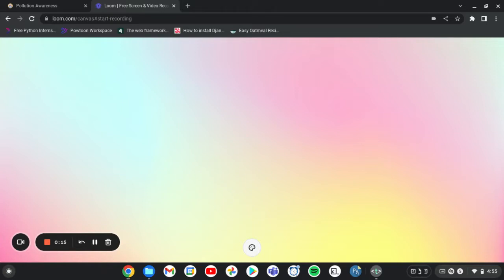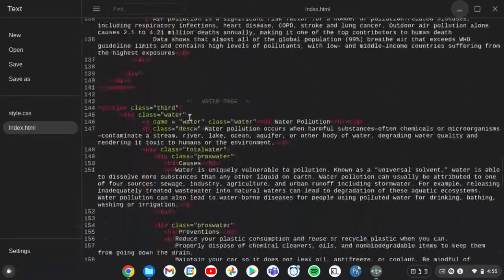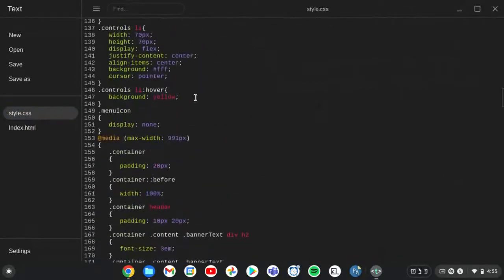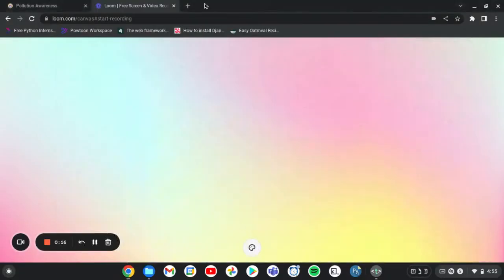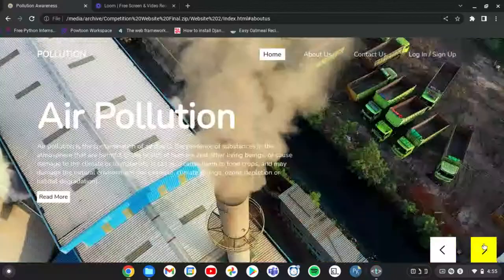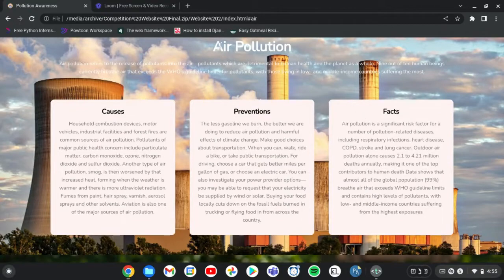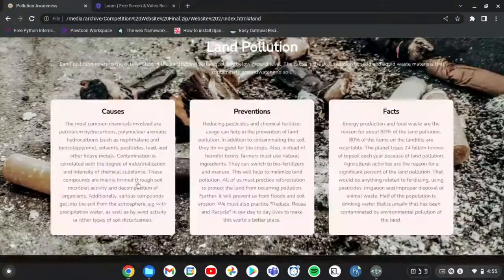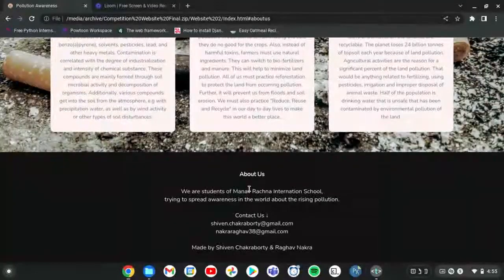Website On Pollution | Coolest Projects 2022 Entry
Hey all! This is our entry for the Coolest Projects 2022 event. Me and my friend Raghav Nakra collaborated to make this awesome website. The GitHub link to this project is there below.